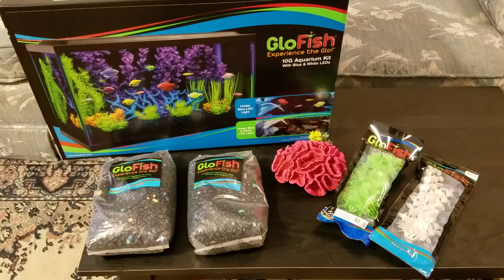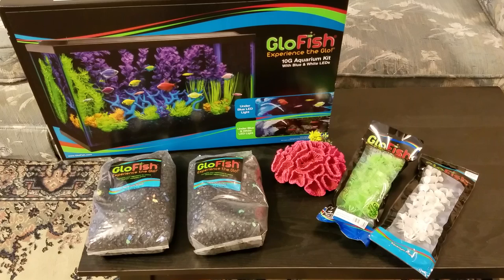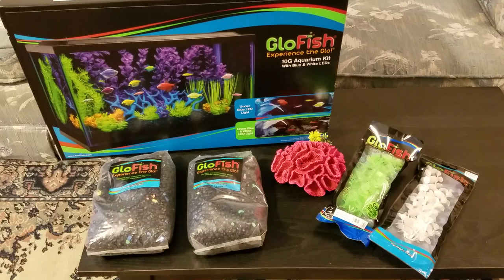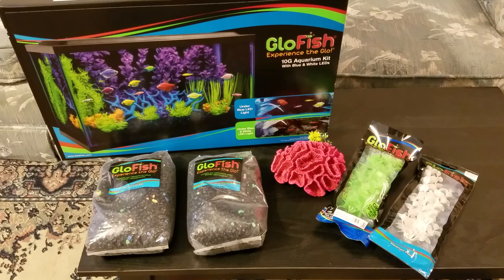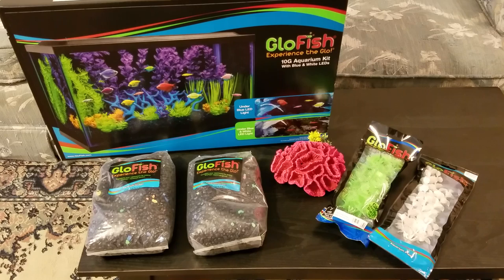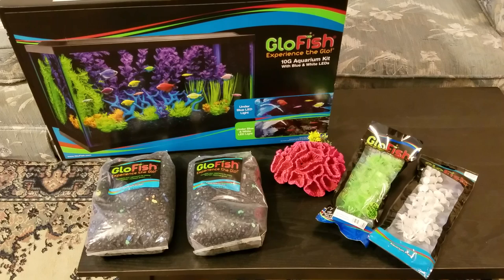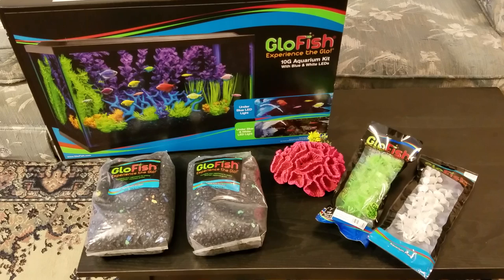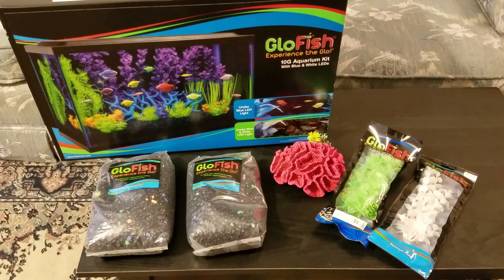New glofish aquarium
I plan to have the set up and live stream it with a raspberry pi on an alternative channel.